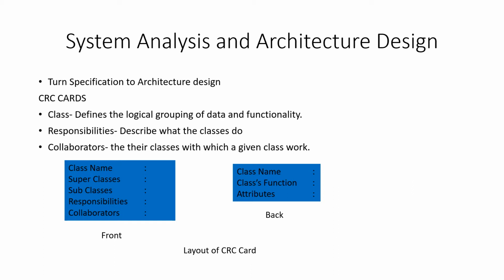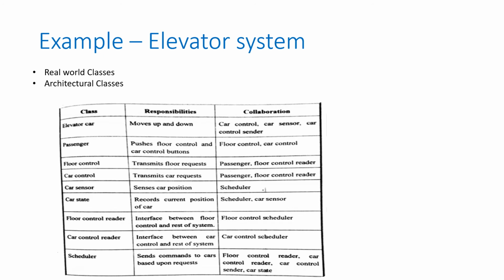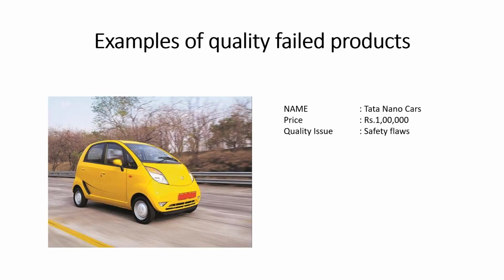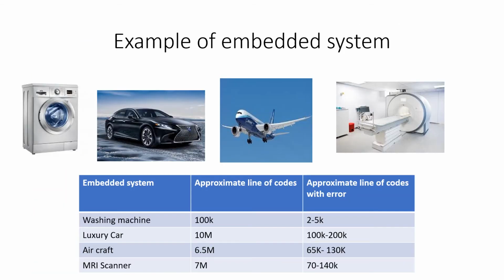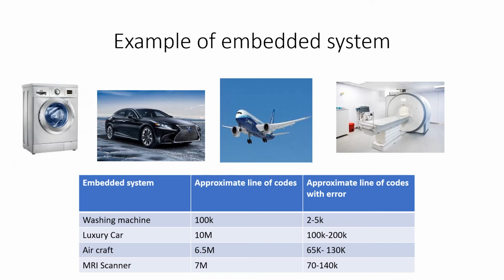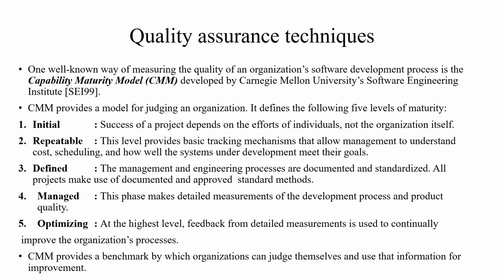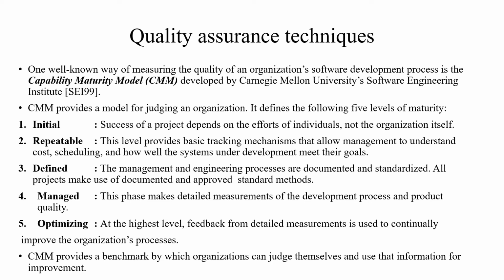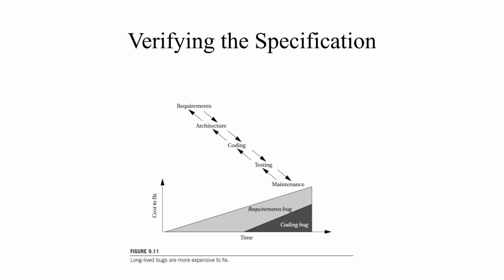quality assurance techniques